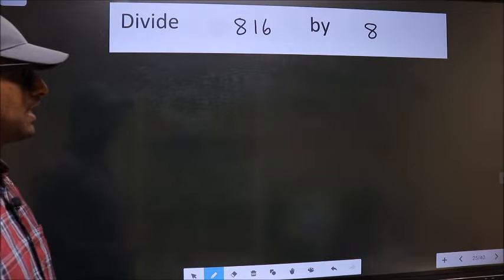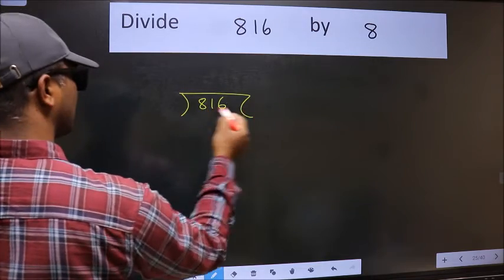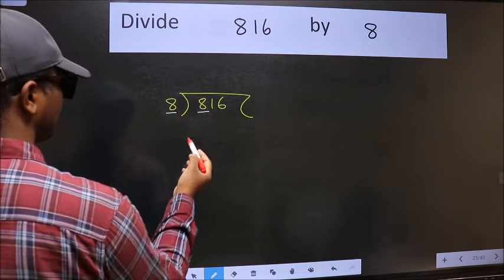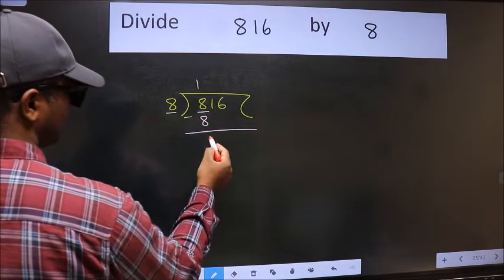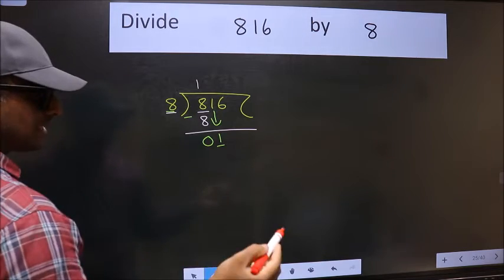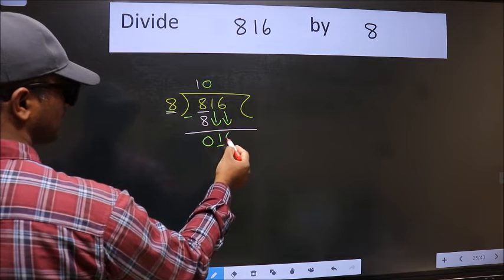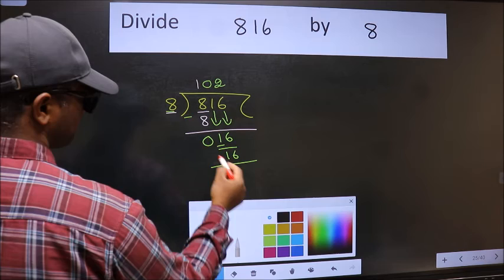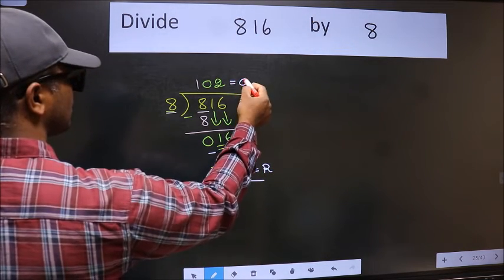Divide 816 by 8 many get this quotient wrong